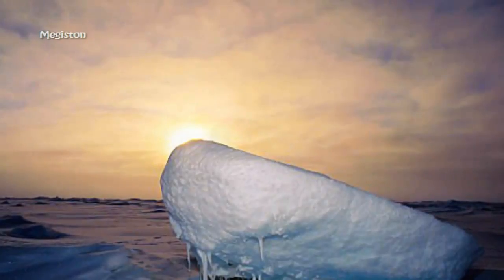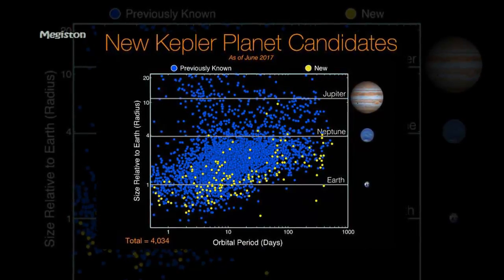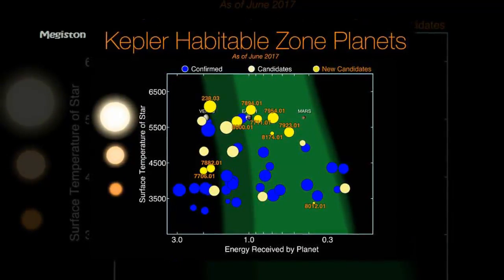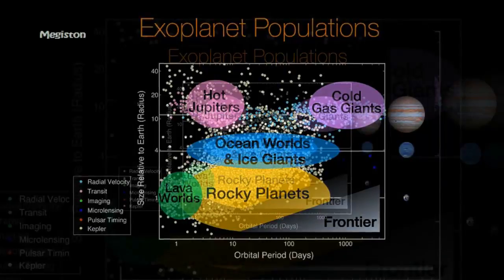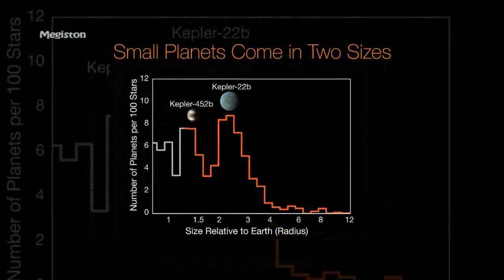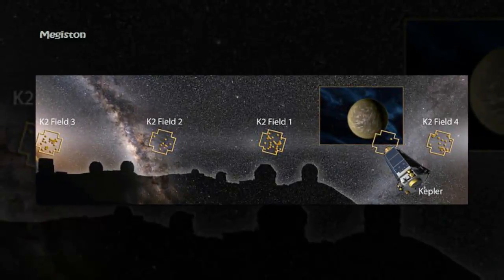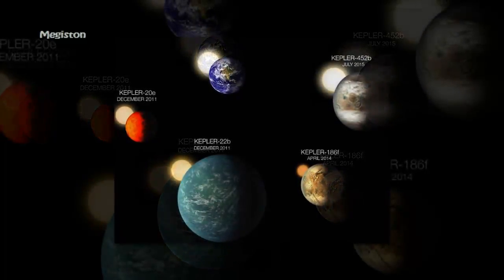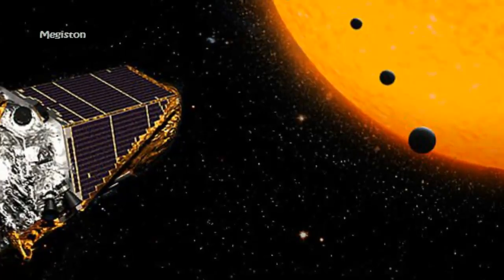20 habitable worlds 'hiding in plain sight'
A new analysis of data from NASA's Kepler telescope has revealed a treasure trove of 20 extraterrestrial worlds astronomers say could hold life.
The new analysis includes several planets that orbit stars similar to our sun.
They include KOI-7923.01, an exoplanet 97 per cent the size of Earth, but colder.